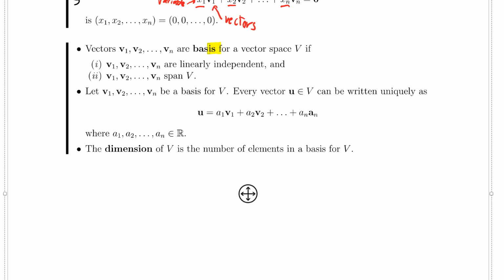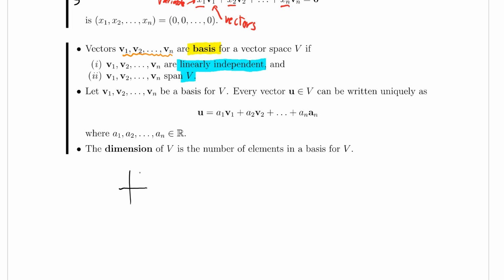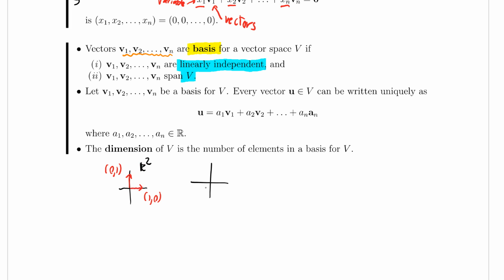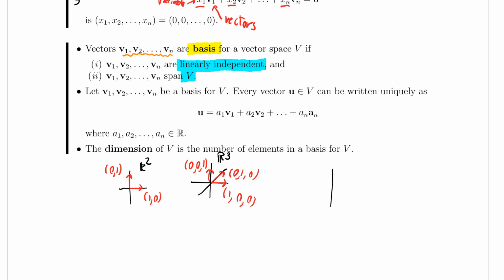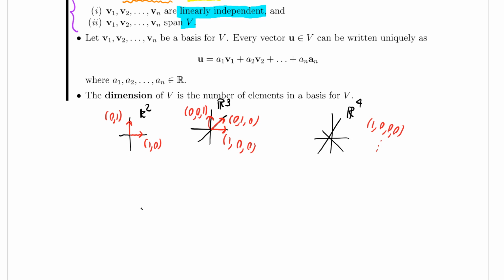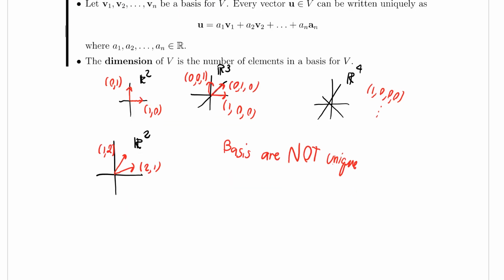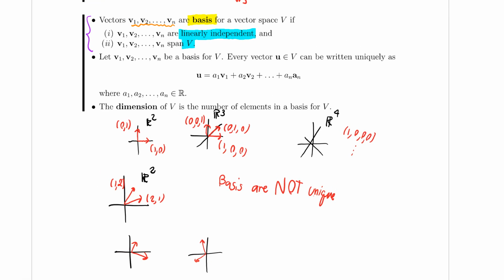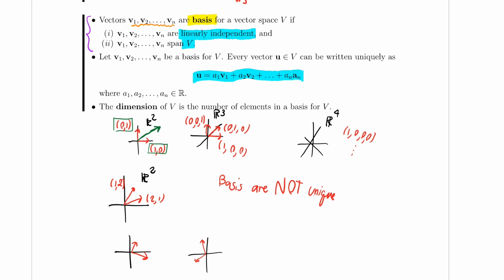Lecture 5: Basis